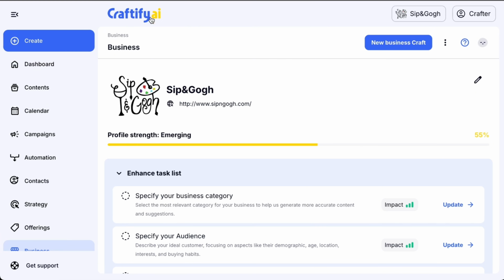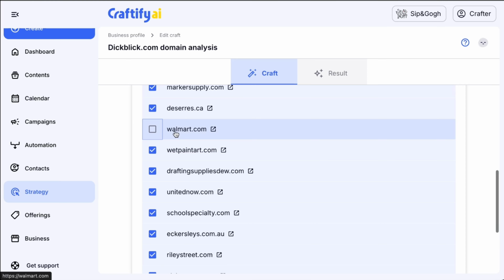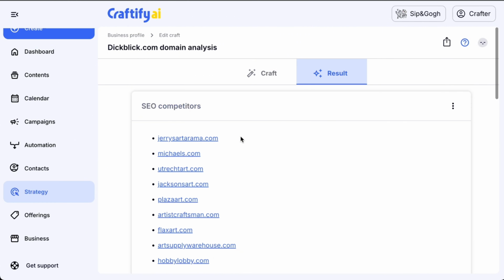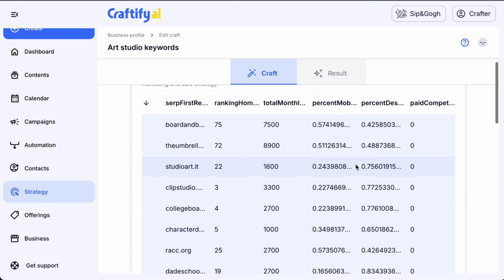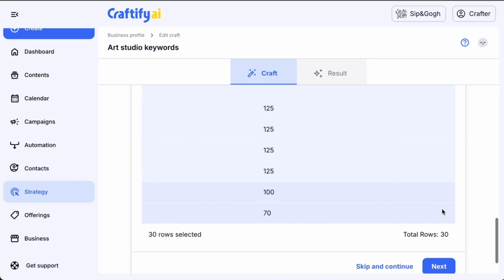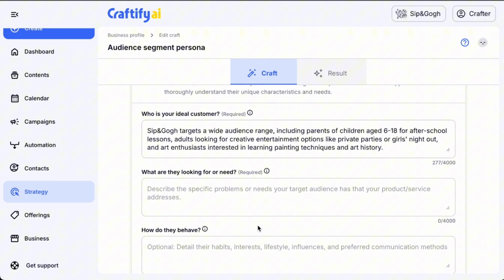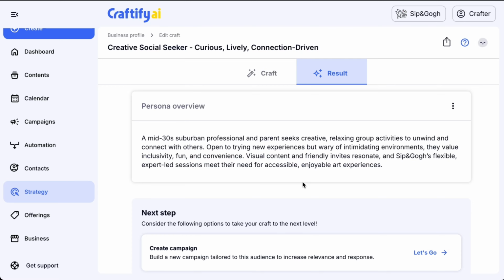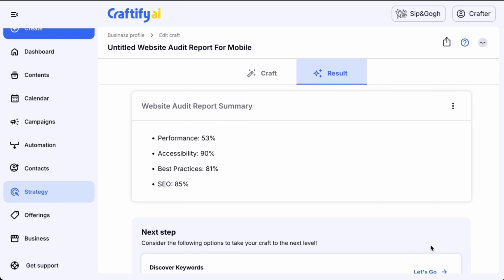Business Crafts Tutorial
In this tutorial we show you how to use all 4 of the Business Crafts in Craftify AI.